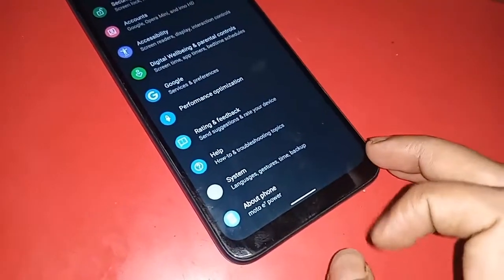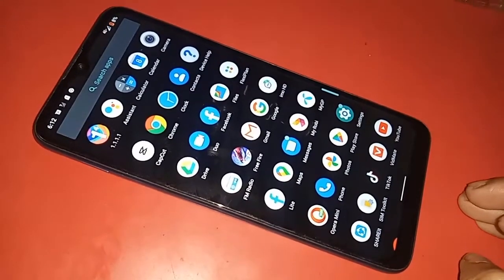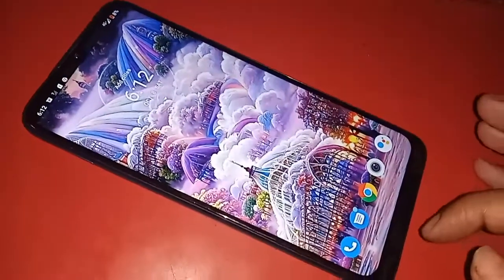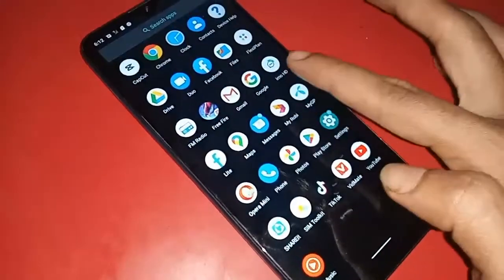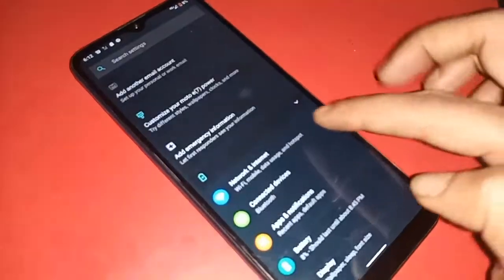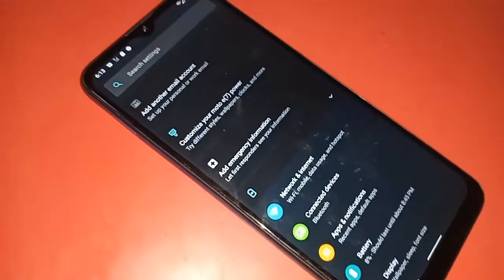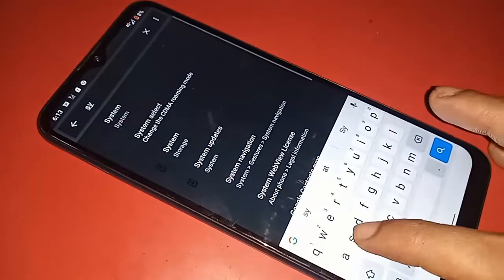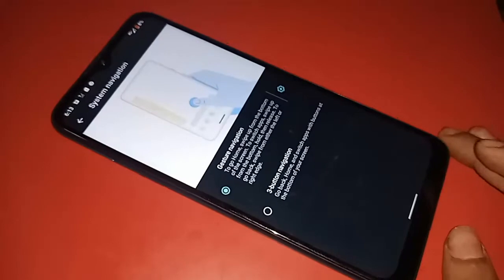Moto E7 power back button not show // navigation change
That you can see a phone in my hand this phone model is moto e7 power. this phone problem is back button not show.now today  will show you how to solve this problem.